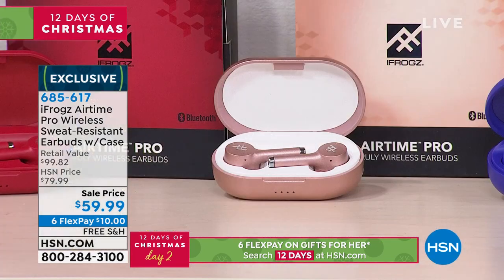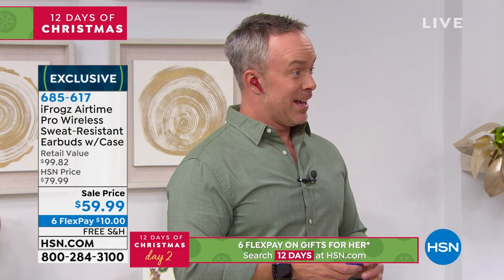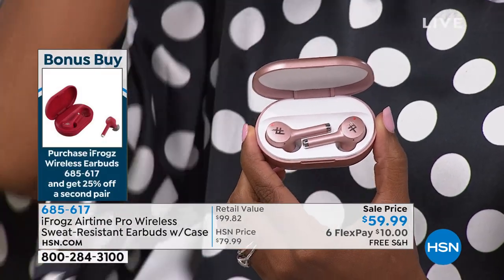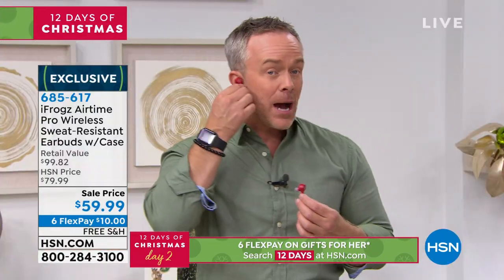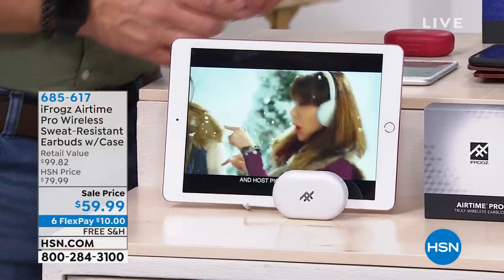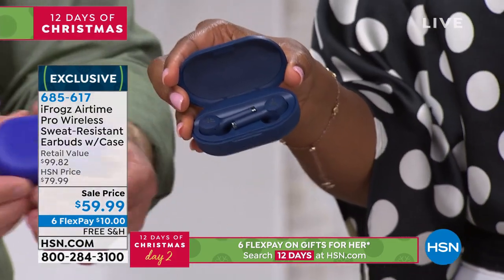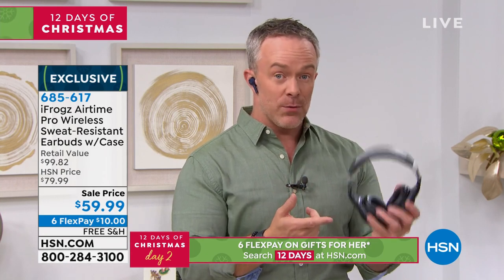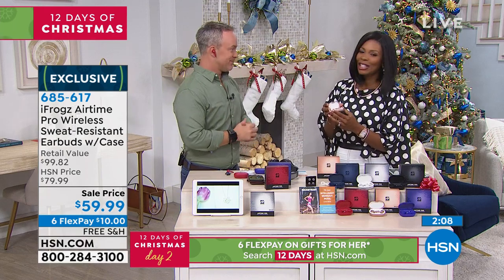iFrogz Airtime Pro Truly Wireless SweatResistant Earbuds...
iFrogz Airtime Pro Truly Wireless SweatResistant Earbuds with Case
Change the way you enjoy music. These wireless earbuds are ergonomically designed to provide a comfortable fit. With no cords to get in the way, you get unprecedented freedom of movement and highquality audio. Featuring autoon and autopair, these earbuds are easier than ever to use.

    iFrogz Airtime Pro Truly Wireless earbuds with medium eartips installed
    Charging case
    USBtomicroUSB cable
    2 sets of additional eartips (small and large)
    Quickstart guide

Bundled Goodies